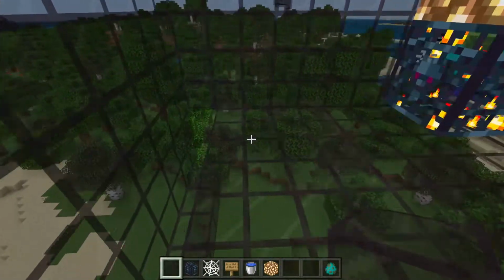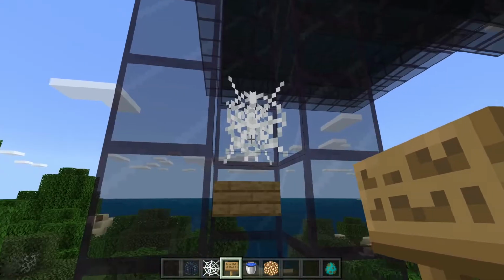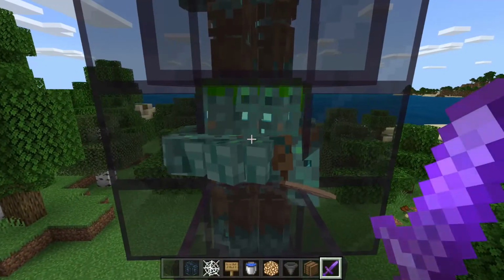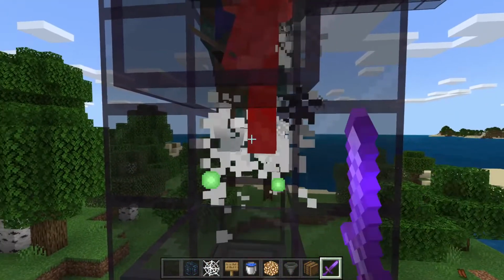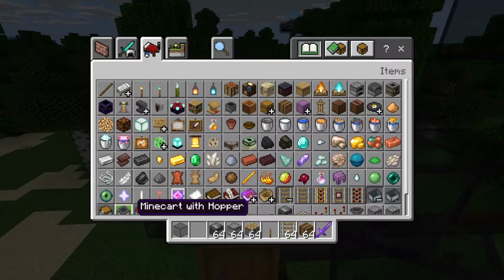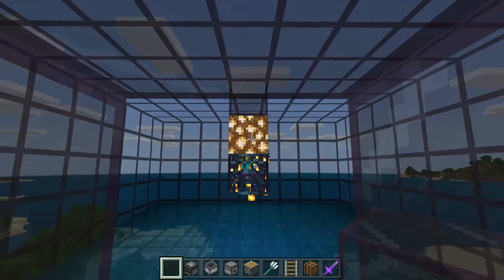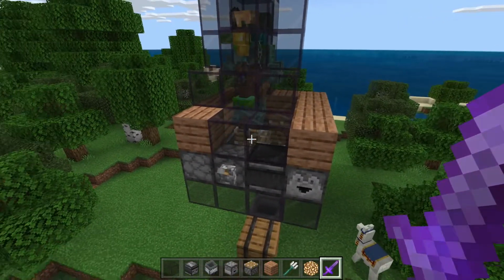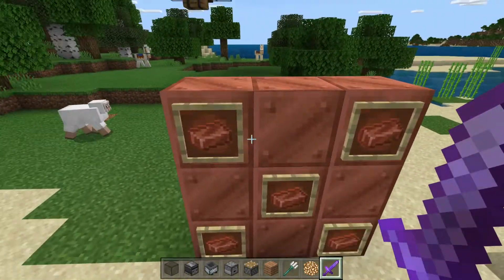AFK Copper farm in 1.17 - Minecraft Bedrock console xbox ps4 switch pc MCPE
Welcome to another tutorial this time from the clifts and cave part 1 updated 1.17.

This time we look at a full afk copper ingot farm using a zombie spawner that converts them to drowned before killing them for copper.

Adult Play Minecraft Network